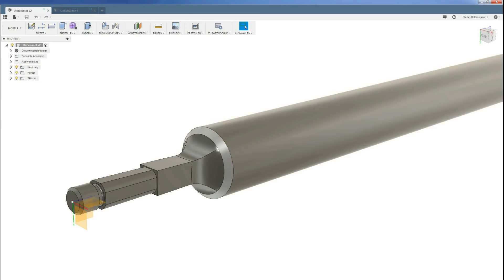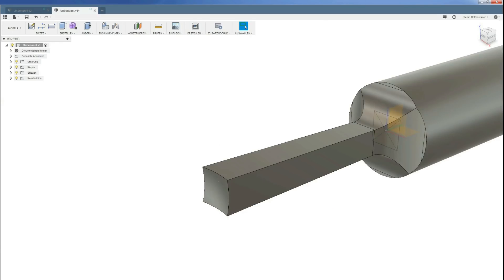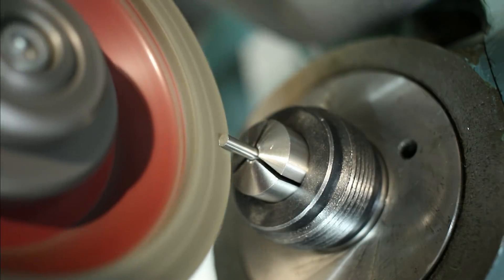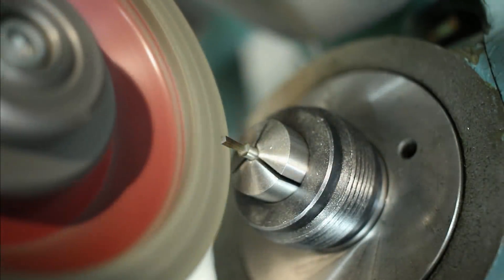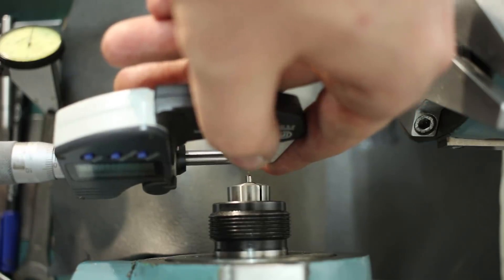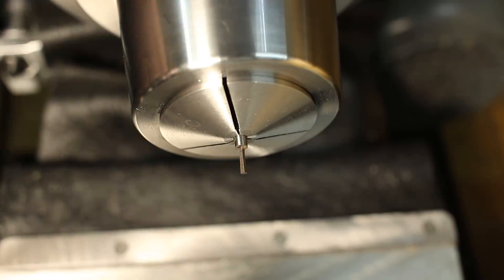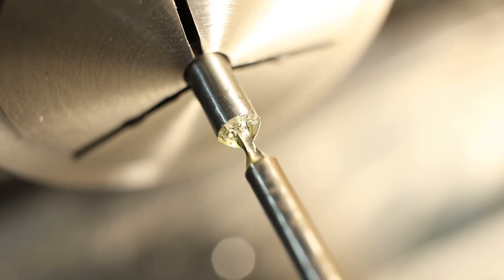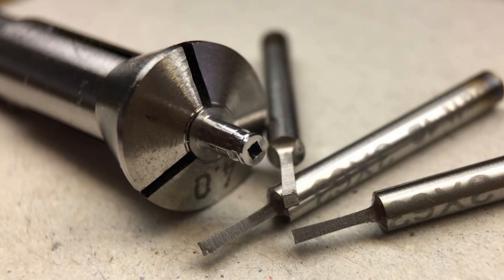Broaching a 1mm square hole